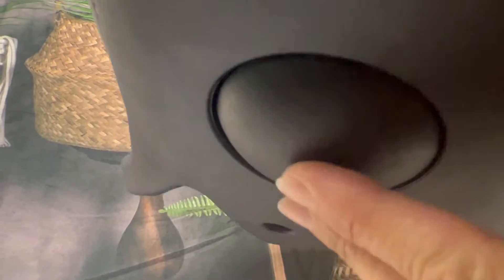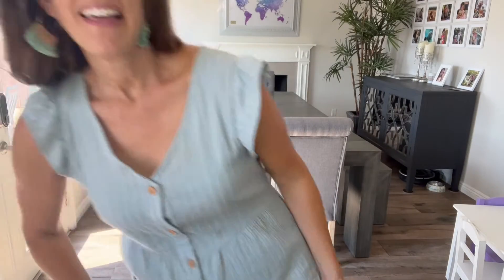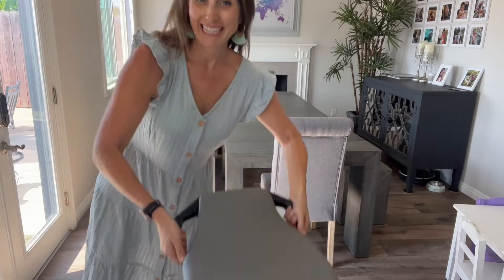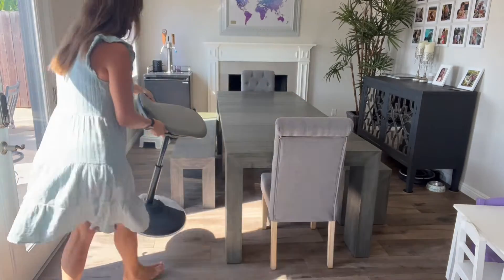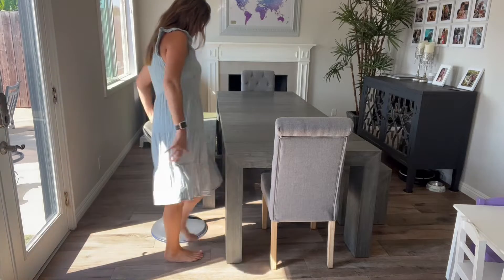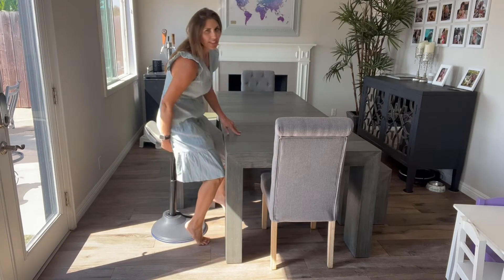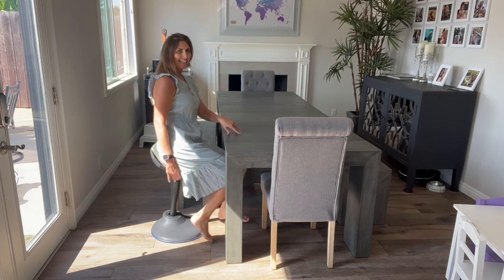bonVIVO Ergonomic Standing Desk Chair - Improve Posture and Balance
bonVIVO Standing Desk Chair - Ergonomic Chair for Tall Office Desks w/Back Support and Handles for Posture and Balance - Work from Home High Stool - Black

Discover the ultimate solution to enhance your work environment with the bonVIVO Ergonomic Standing Desk Chair! This innovative chair is designed to improve your posture and balance while working, providing a comfortable and dynamic seating experience. Say goodbye to the sedentary lifestyle and embrace the benefits of an active workspace. Watch our review to learn how this standing desk chair can transform your work routine and elevate your overall well-being. Upgrade your office setup today!